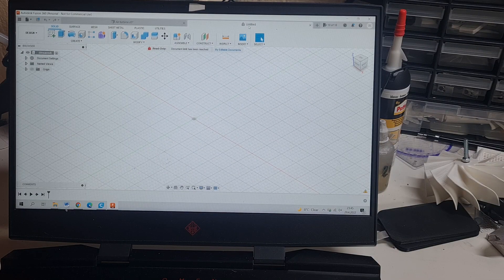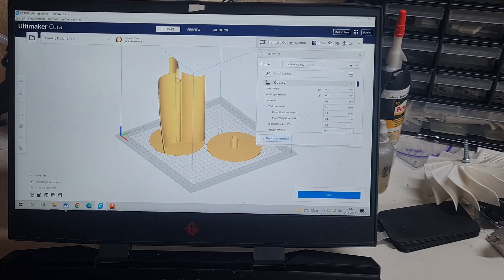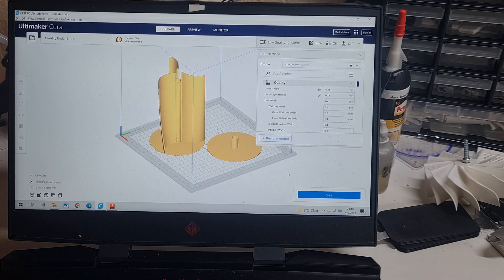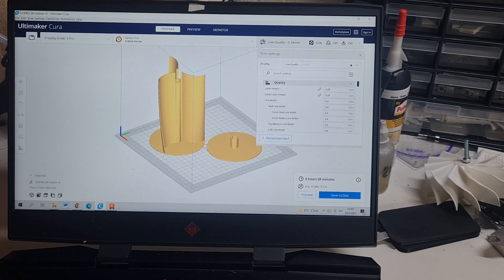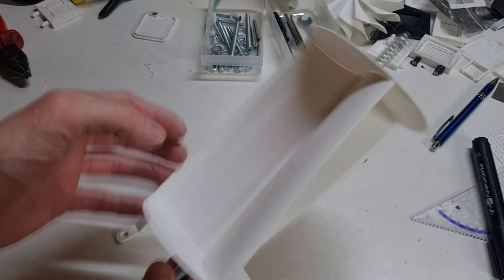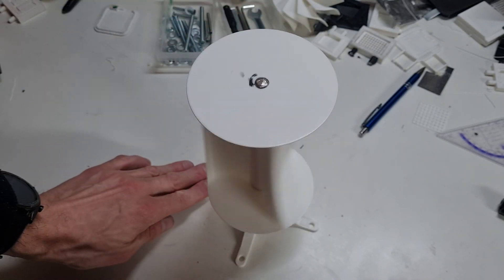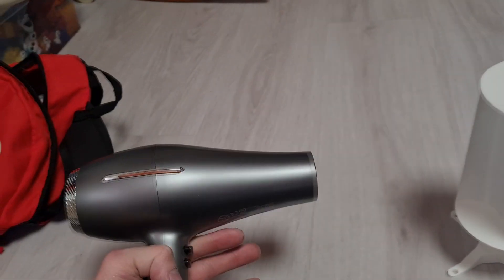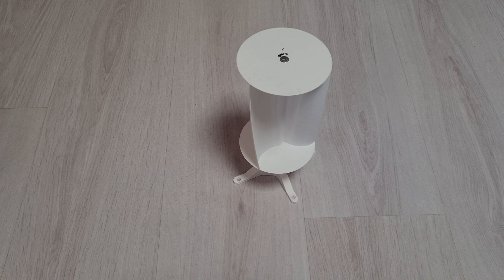Wind turbine from scratch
My first Wind turbine from scratch